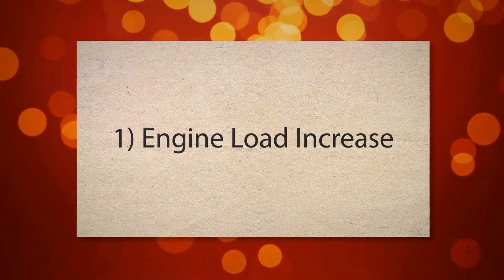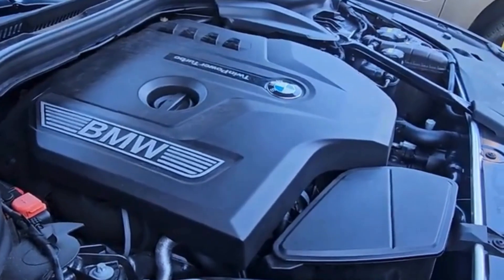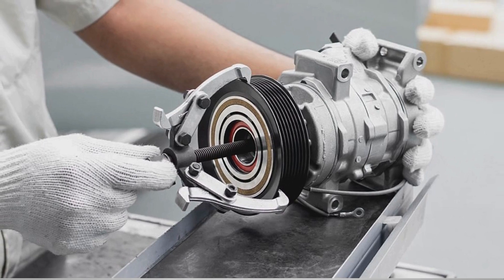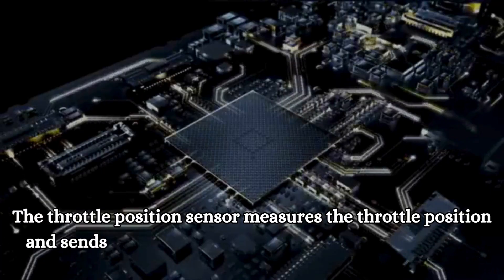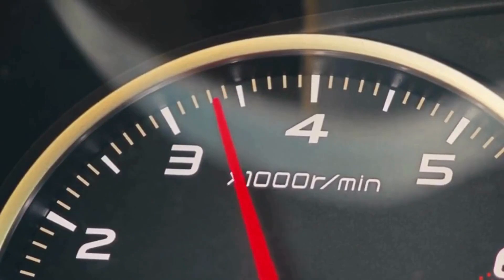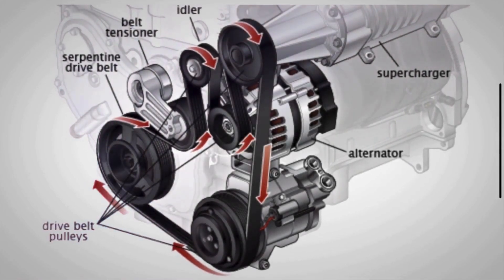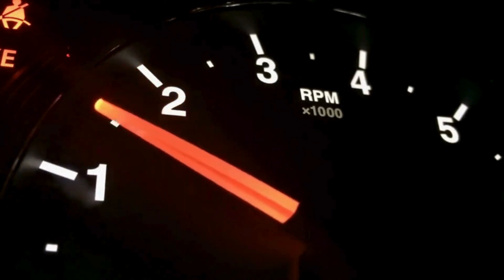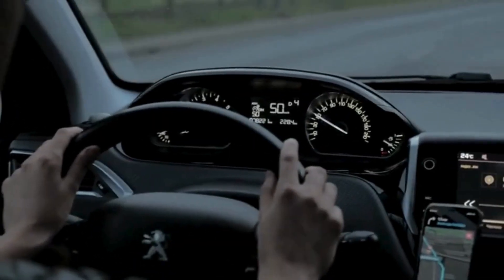Don't Ignore These 10 Causes of Car Shaking When You Turn On the AC (& DIY Fixes)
A car shaking when the AC is On is not normal and should be investigated. In this video, we explain the common reasons why your car shakes when the AC is On and how to fix this issue.

Reasons Why Car Shakes When AC Is On
1) Engine Load Increase
2) Worn Engine Mounts
3) Dirty or Faulty IAC Valve
4) Faulty AC Compressor
5) Low Refrigerant Levels
6) Faulty Throttle Position Sensor
7) Vacuum Leaks
8) Ignition System Issues
9) Belt Issues
10) Dirty or Clogged Air Filter

Chapters:
00:00 Introduction
00:14 Engine Load Increase
00:30 Worn Engine Mounts
00:48 Dirty or Faulty IAC Valve
01:08 Faulty AC Compressor
01:25 Low Refrigerant Levels
01:42 Faulty Throttle Position Sensor
02:05 Vacuum Leaks
02:23 Ignition System Issues
02:39 Timing Belt Issues
02:59 Dirty or Clogged Air Filter